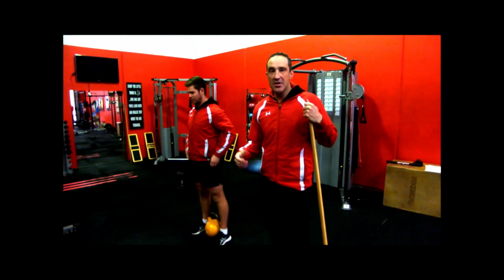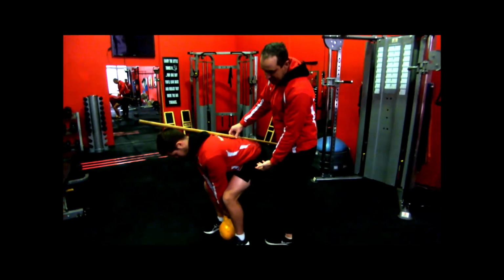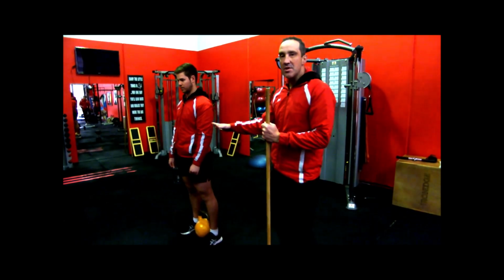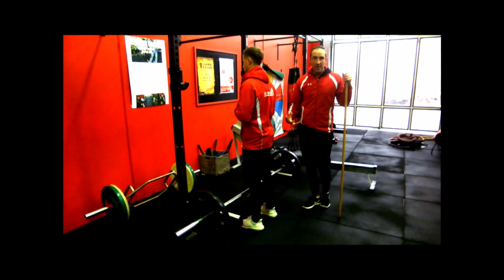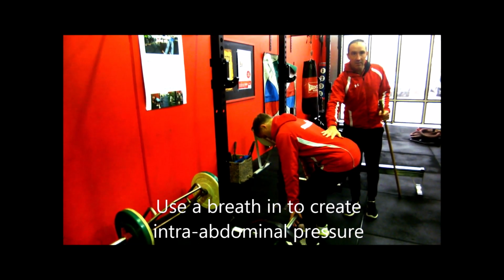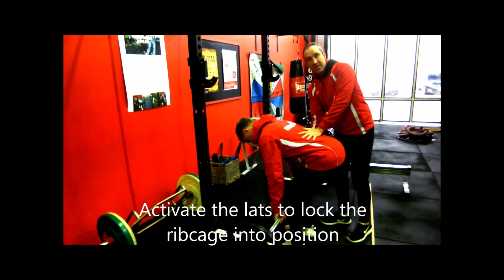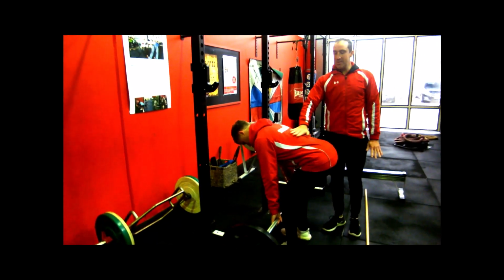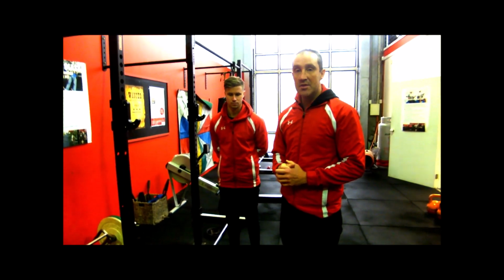Deadlift Bracing Tip - 3 Things You Need To Create Good Stiffness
The deadlift is an amazing exercise that provides many benefits to the strength of your body. But it also comes with great risk if performed poorly and possibly the thing that is overlooked the most is how to use your breath and various position tips to create good stiffness.

When we first teach someone the bending action we tend to use the Romanian deadlift first. This is so they can learn the art of hip hinge and simply how to set up correctly.
When we move to load is when they know need to learn how to use their breathing, grip strength and lats to create what we call good stiffness.
The breath is the real key as this will activate your inner unit prior to the lift and protect your lumbar spine from damage. The heavier the load this will usually happen automatically as you will find that you stop breathing just as you begin to lift the load because as the nervous system senses the threat to the spinal cord. This is when the diaphragm switches from a respiratory role to a stabilizer role. The diaphragm creates what is known as intra-abdominal pressure. As much as your other stabilizer muscles like the TVA are involved, they are very dependent on the diaphragm for creating pressure. This muscle also connects to most of your ribs and helps to stabilize the body which is why grip strength and lat strength are a crucial part in assisting this to work.

This is the key to Core Stability and Core Strength and you will need a lot of practice to get used to this.

Using mobility work and stretches to loosen tight areas preventing you from obtaining the ideal posture or position is critical before doing this phase.
Once you have mastered the art of bracing you can move forward to teaching the legs to the bulk of the heavy work at the right time.
The gluteus maximus and hamstrings work in concert to produce posterior pelvic tilt. At approximately 45% of trunk extension, when lifting an object off the ground the back extensor muscles become progressively more active, taking the load out of the posterior ligamentous system.
It is the gluteus maximus and hamstrings that are prime movers of the load during the initiation of any lift requiring more than 45 degrees of trunk flexion.
Where most people encounter problems is when the knees are straight. If the knees are not partially bent, approximately 20°, the gluteus maximus will not become active. In such cases the load must initially be lifted by the hamstrings. This will often lead to faulty motor patterning, predisposing the lifter to injury of the hamstring complex and, possibly, the back.

Are Core Workouts Over-rated?

Why Having A Strong Core Is Not Enough To Prevent Back Pain

If you currently have back pain you will find our online program "Back Pain Secrets" invaluable for learning this exercise and many others. Go to our website in the link below to get your copy

And if you live in Melbourne and would like to know more about our Personal Training programs go to our website to request a free consultation